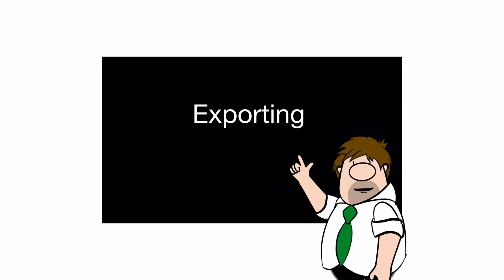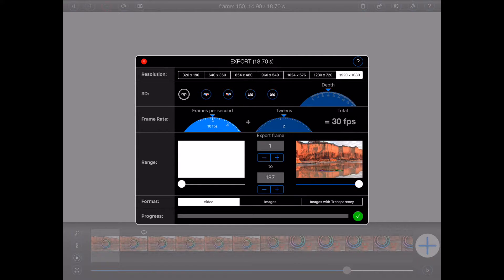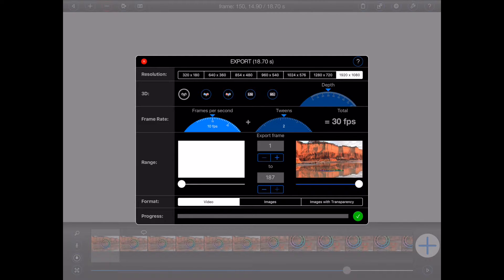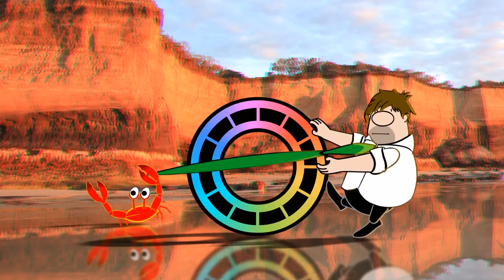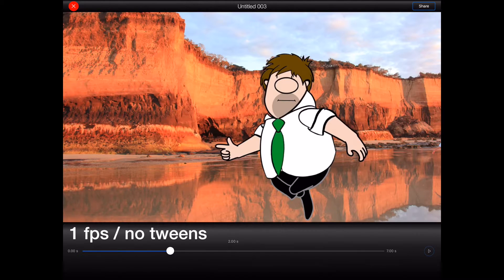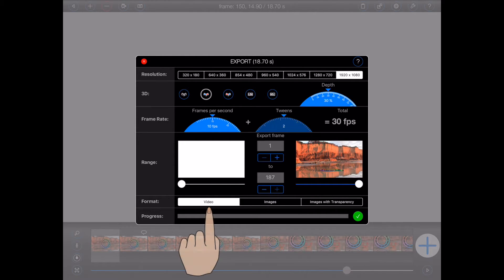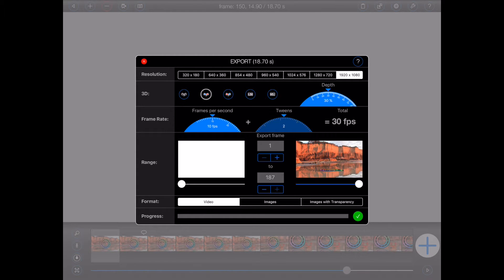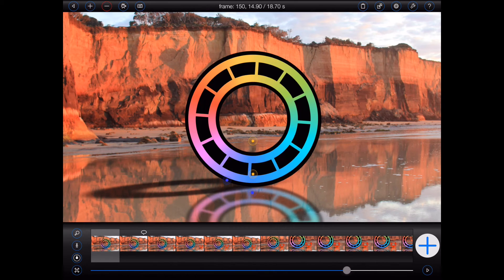Exporting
This tutorial shows how to export animations from Animation Pro.